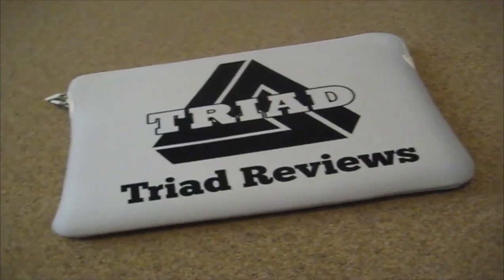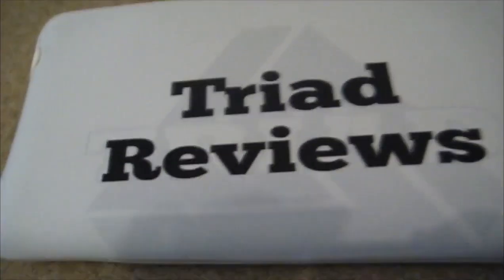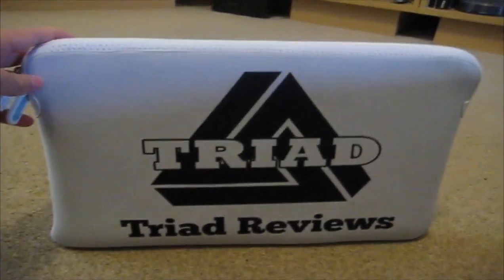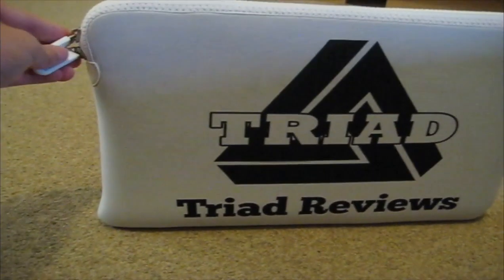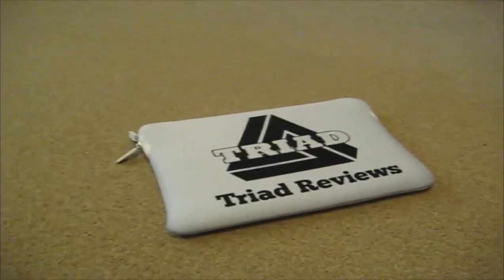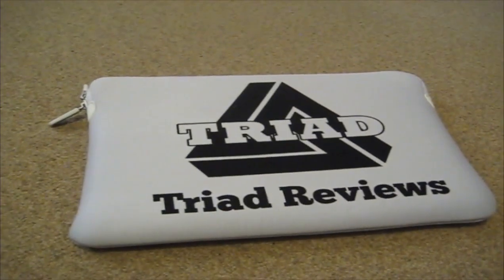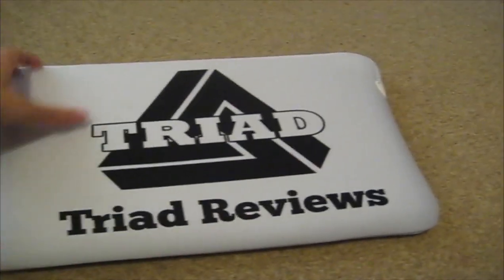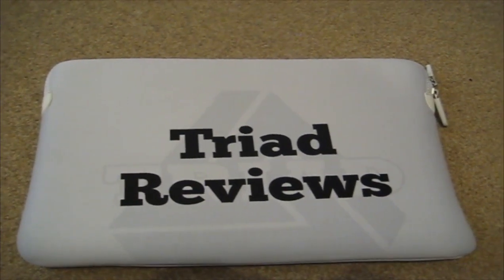Custom Macbook Case from Caseable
With very high quality, rainproof cases made from recycled materials, Caseable offer some of the best quality customisable cases for you to purchase whilst helping the environment at the same time.
Caseable offer some of the highest quality cases available for both phones, laptops, tablets and many more available from the links above.